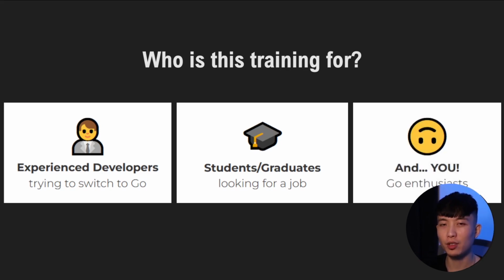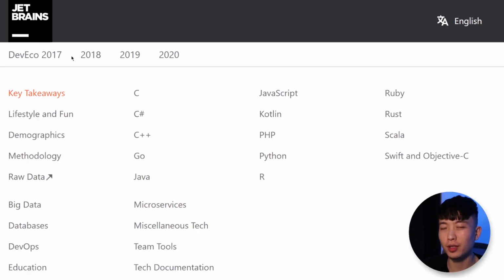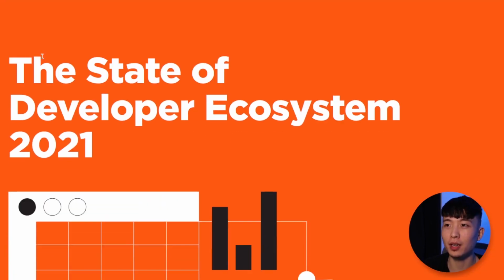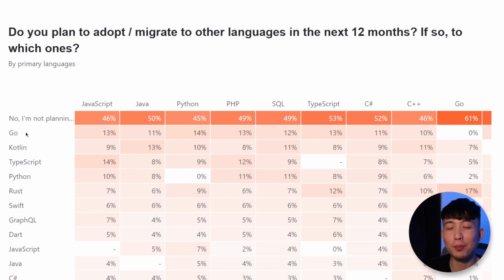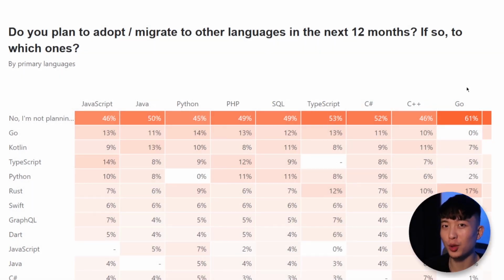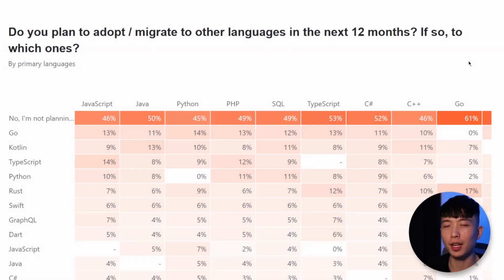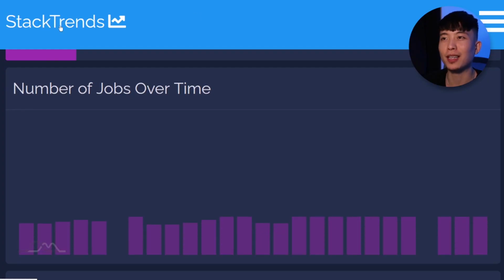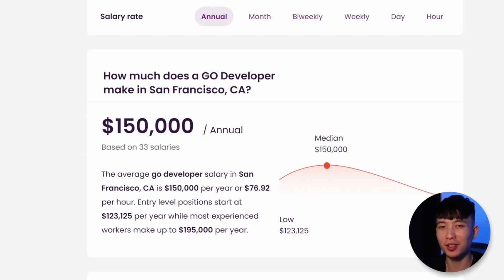Find out why Go programming presents a MASSIVE opportunity for you!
Looking to learn a new programming language? Curious about the benefits of Go? Then this video is for you! In this informative and engaging presentation, we'll explore why Go presents a MASSIVE opportunity for you.

With its simple syntax, fast performance, and strong support for concurrent programming, Go is quickly becoming a popular choice for building high-performance applications. Whether you're a beginner or an experienced developer, Go offers a wide range of features and benefits that can help you build faster, more scalable, and more reliable applications.

In this video, we'll dive deep into the world of Go, exploring everything from its history and design principles to its unique features and advantages. We'll show you how to get started with Go, how to write efficient and effective code, and how to take advantage of the many tools and resources available to Go developers today.

So if you're ready to take your programming skills to the next level, be sure to watch this video and discover why Go presents a MASSIVE opportunity for you!